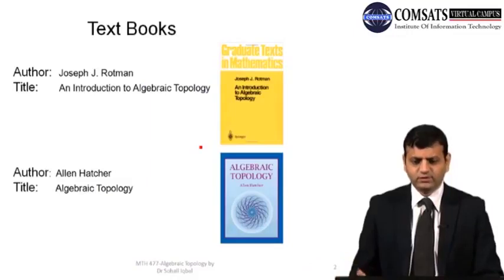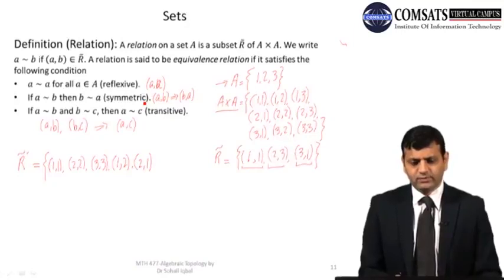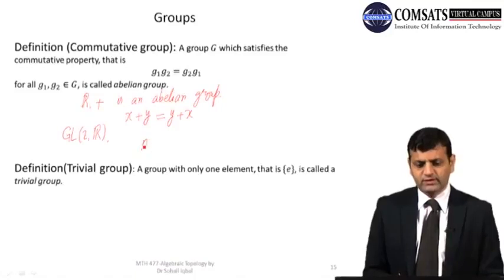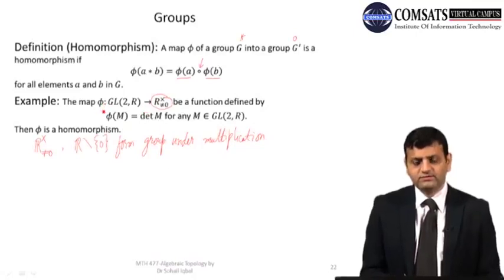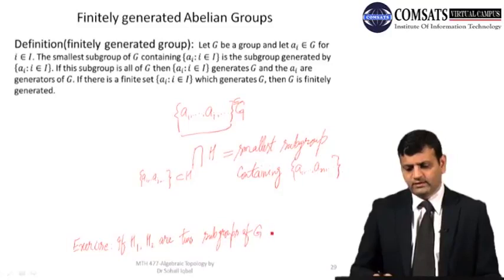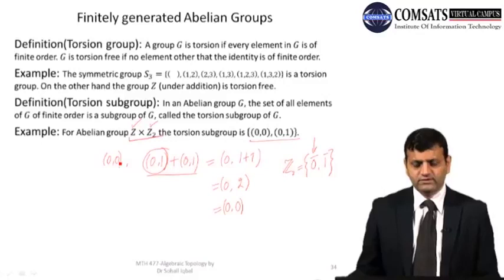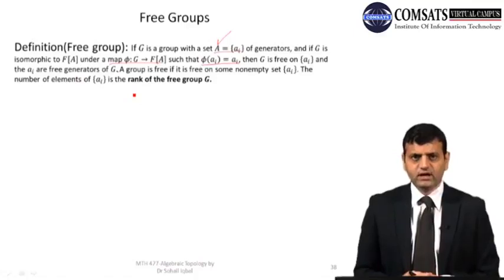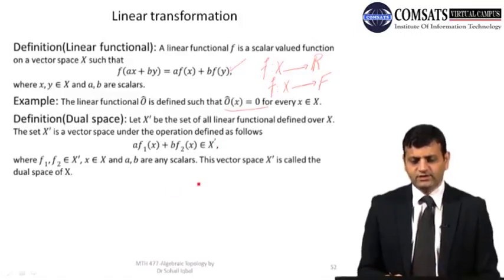Algebraic Topology | MTH477 Lecture 01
For PPT Slides of Algebraic Topology | MTH477
For Complete Playlist of Algebraic Topology | MTH477
For Notes of Algebraic Topology | MTH477